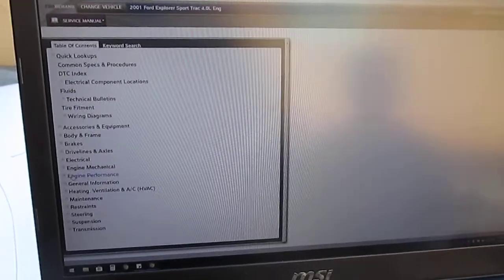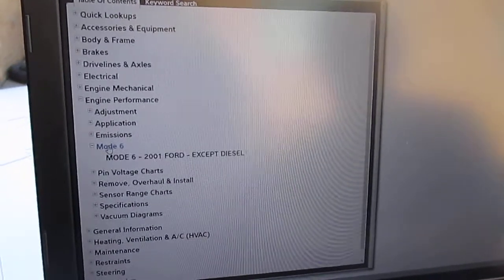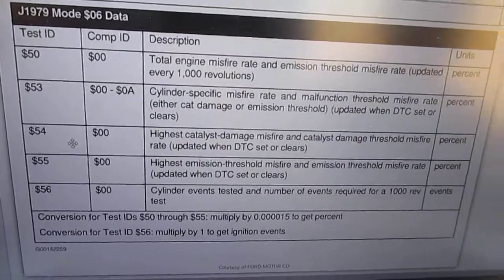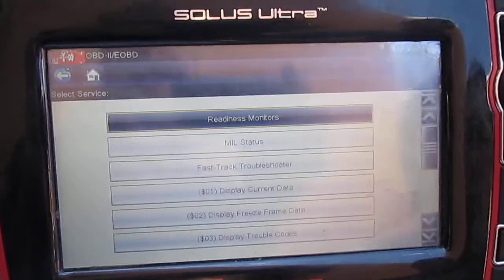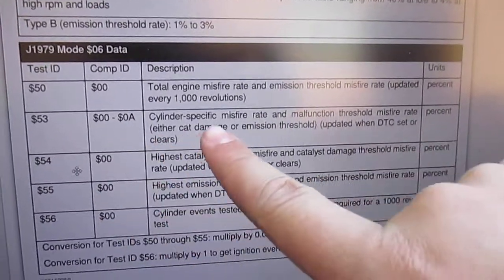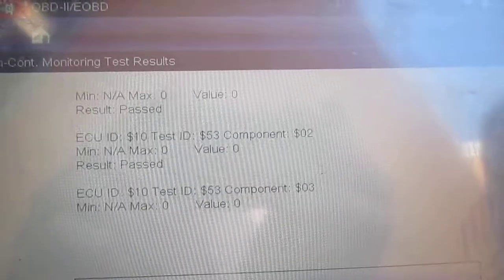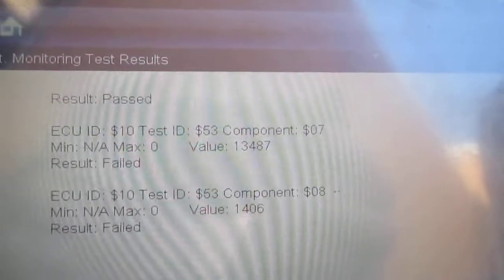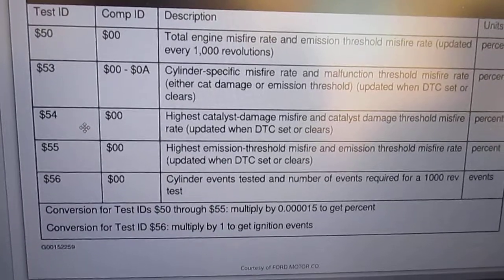Mode $06 2001 Explorer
This is a brief introduction of what mode $06 is and how to look up a mode $06 chart on ProDemand.